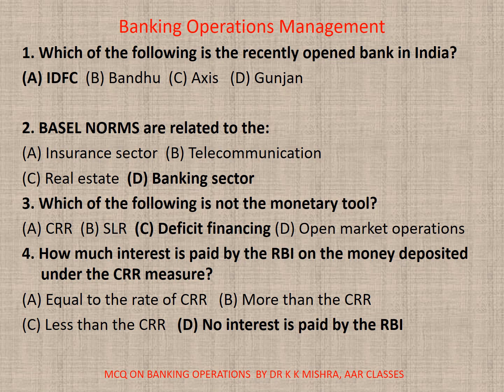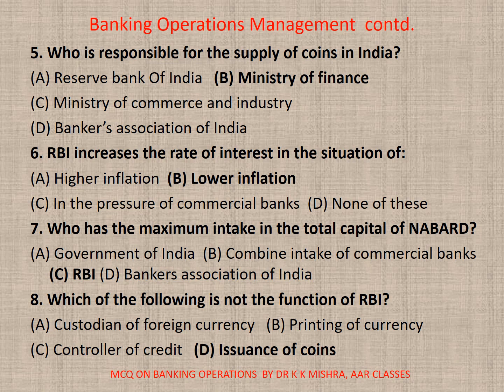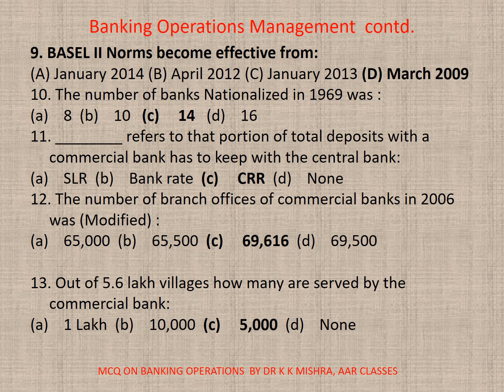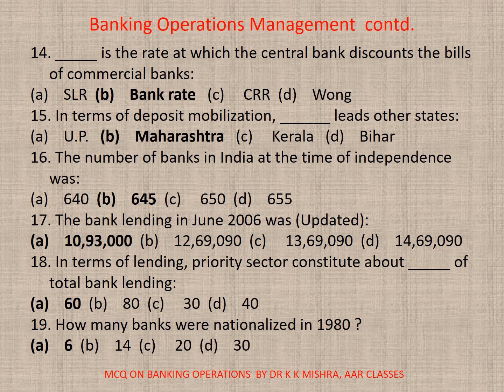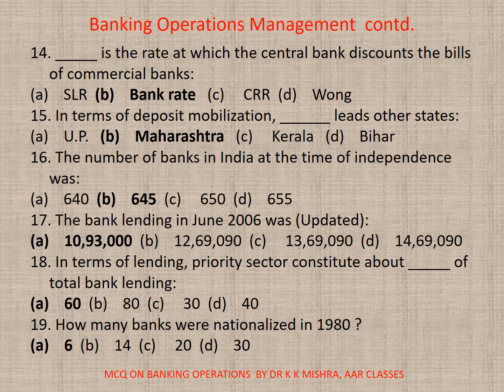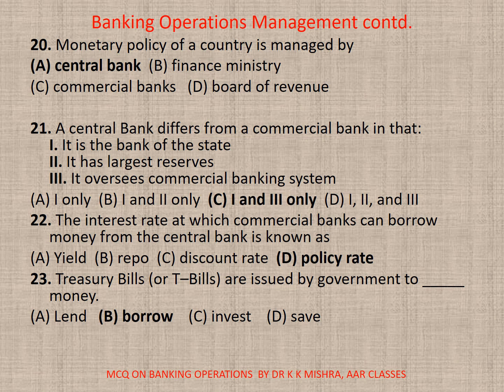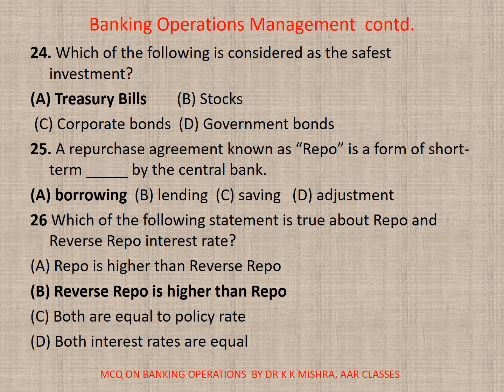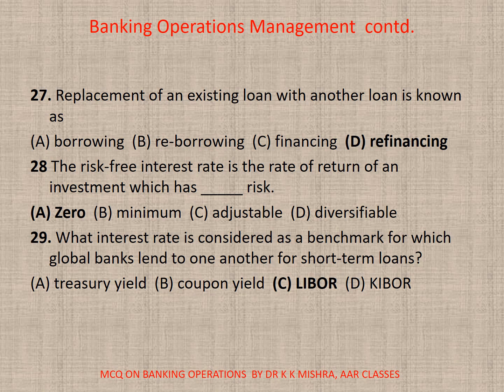Multiple Choice Questions on Banking Operations Management Part 2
Banks perform various types of transactions and activities to support their banking business. These transactions may include making or accepting payments, trading, clearing and settlement of accounts, and custody. Knowing the operational aspects of banking is very important for understanding the value chain of the banking industry. Now, we will discuss the most important supporting activities performed by banking institutions. The key operational activities are listed below:

1. Acceptance of Deposits
2. Lending of Funds
3. Clearing of Cheques
4. Remittance of Funds
5. Lockers & Safe Deposits
6. Bill Payment Services
7. Online Banking
8. Credit & Debit Cards
9. Overseas Banking Services
10. Wealth Management
11. Investment Banking
12. Social Objectives